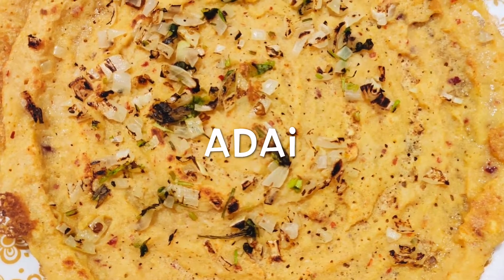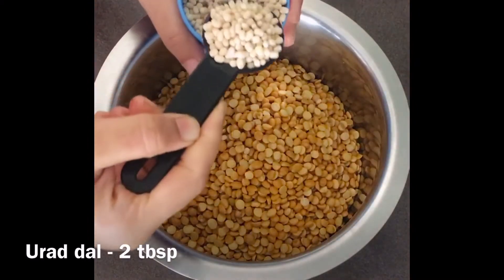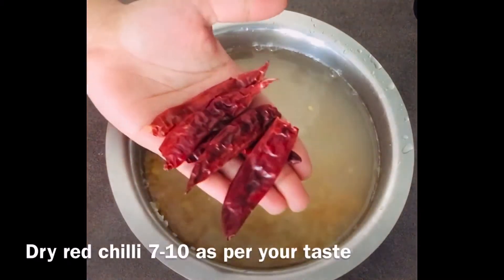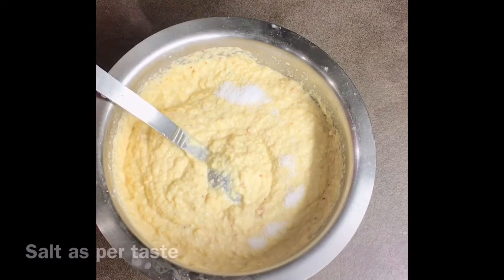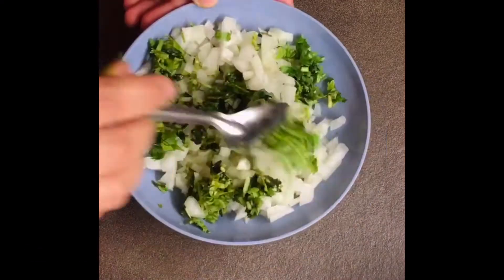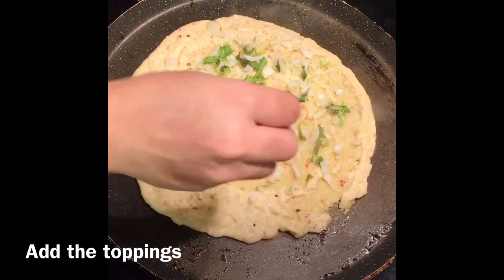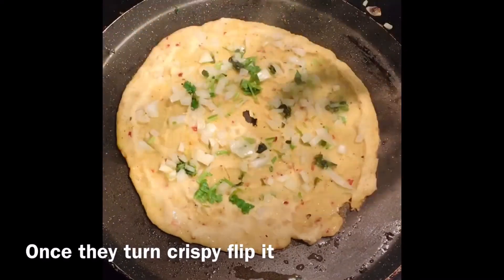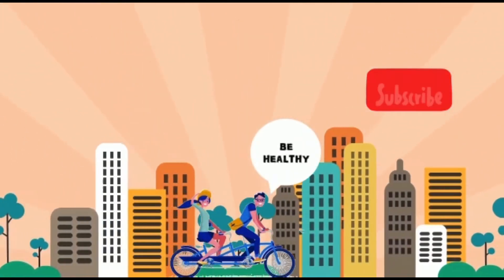Adai recipe | mixed dal dosa | no fermentation dosa | protein breakfast | healthy breakfast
Ingredients
1 cup raw rice
1 cup IDLI rice
1 cup toor dal
1 cup Chana dal
2 tbsp urad dal
2 tbsp moong dal
7-10 red chilli
Red chilli flakes 1 tsp (optional)